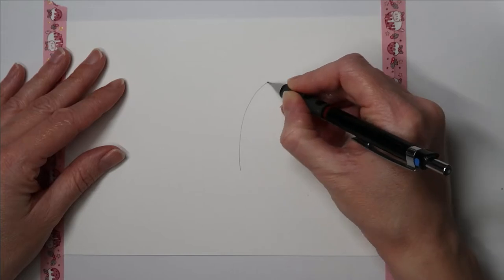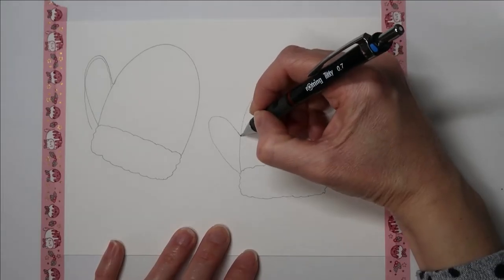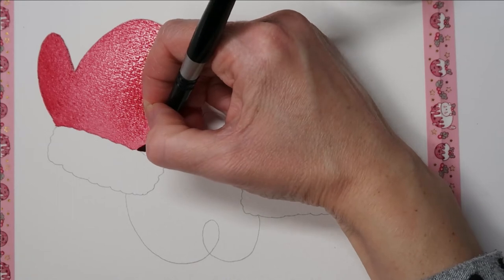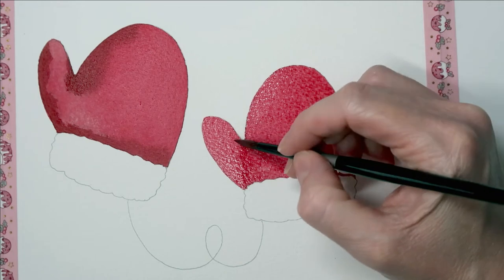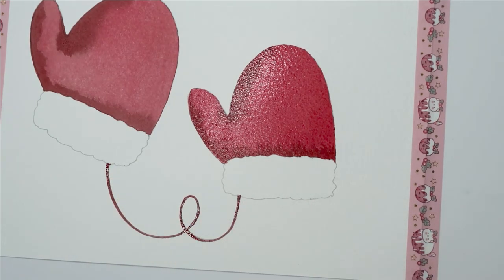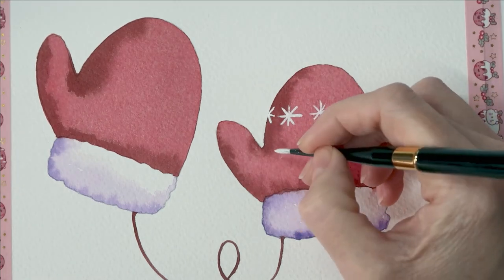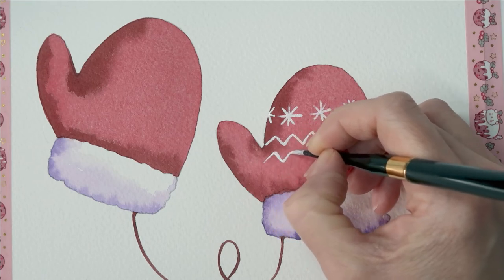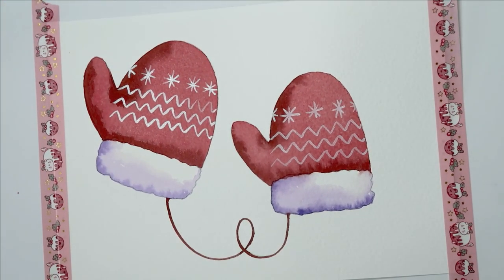How To Paint Winter Mittens in Watercolour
Learn how to paint winter mittens in watercolour in this easy watercolour tutorial for beginners.  In this video I'll teach you how to paint watercolour mittens step by step.  I'll shoe you how to dark watercolour paint using complementary colours and I'll also show you how I drew on the watercolour gloves patterns using a paint pen.

If you enjoyed this tutorial, give me a LIKE (it helps my channel to grow) and comment in the comments box, what did you learn from this?

Every student who signs up to skillshare using my link above will get 1 free month on skillshare.